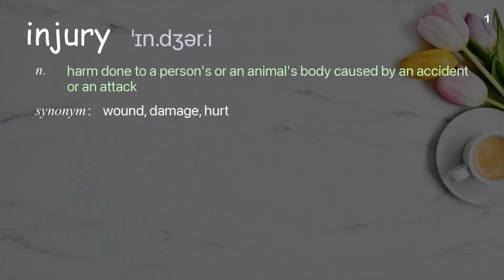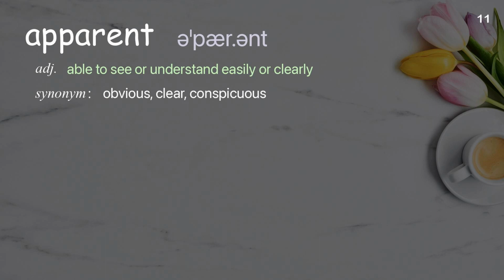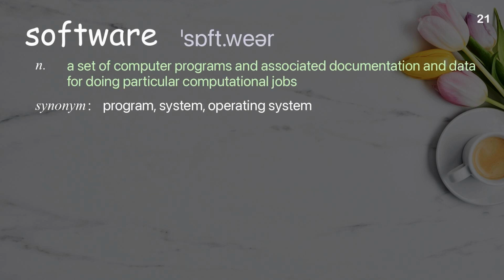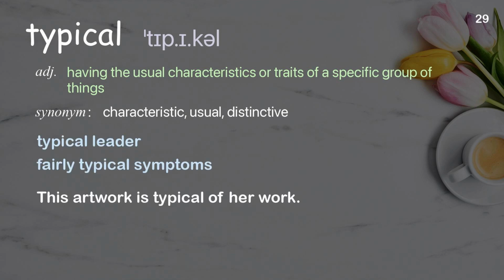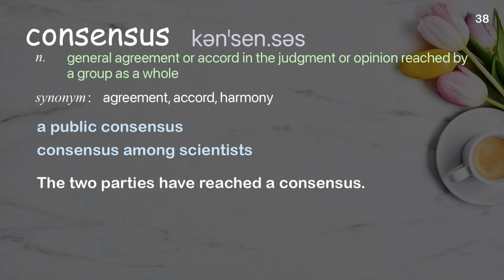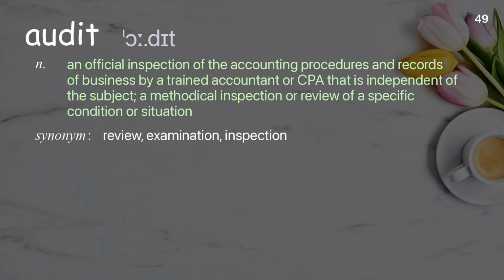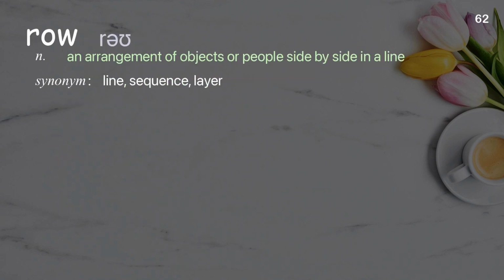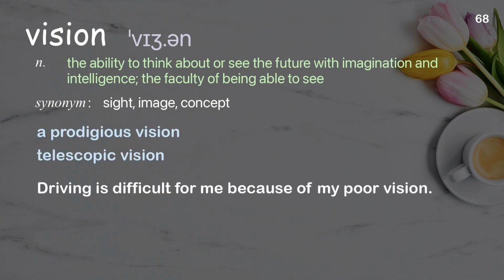68 Academic Words Ref from "Clive Loseby: The internet's accessibility problem [...] | TED Talk"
■PLEASE NOTE